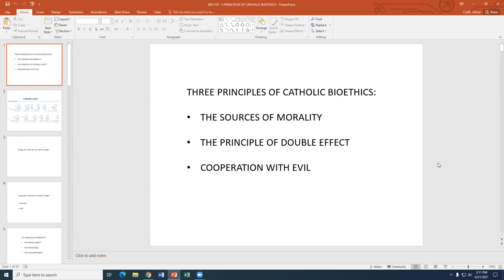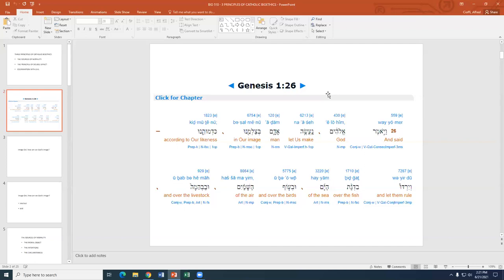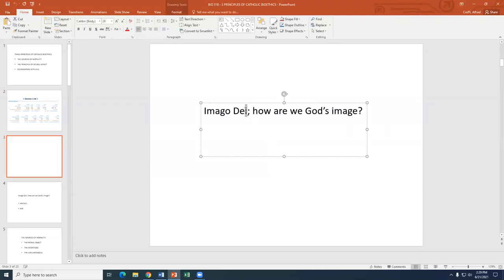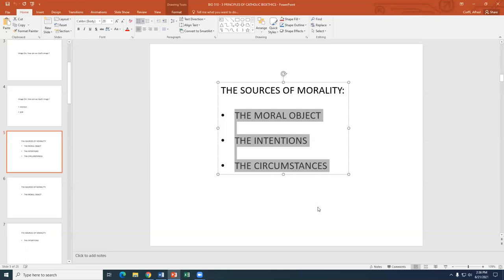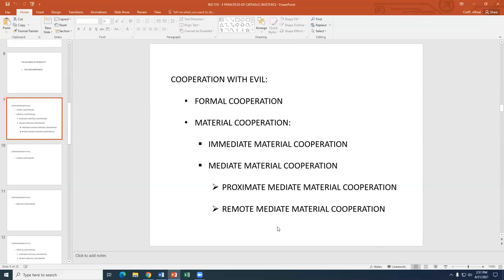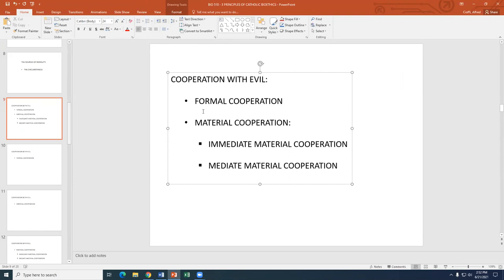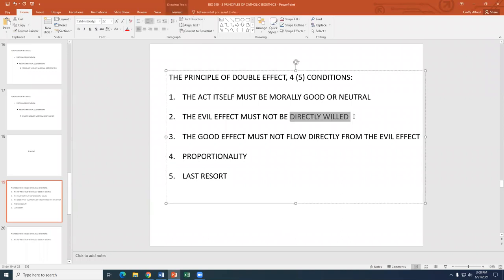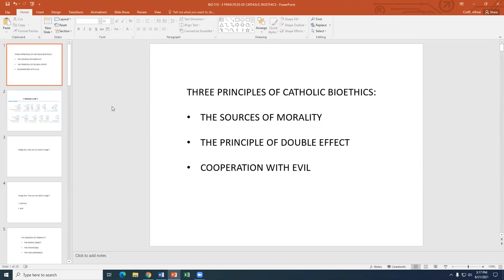BIO 510 LECTURE 11 3 PRINCIPLES